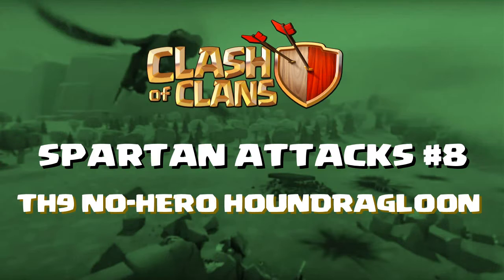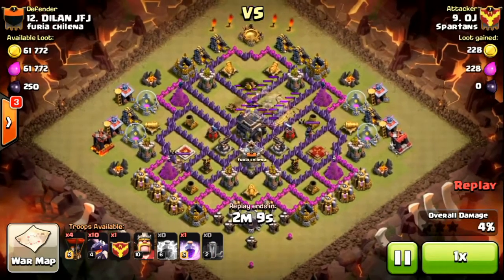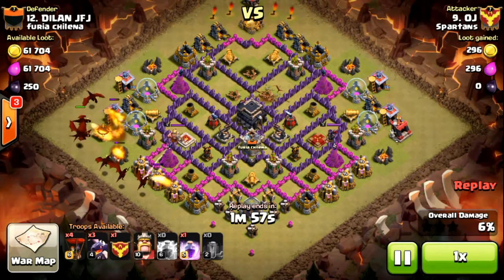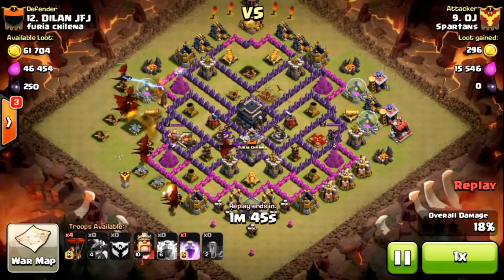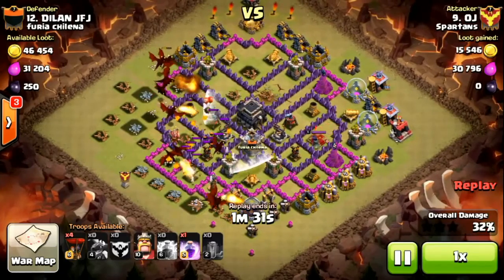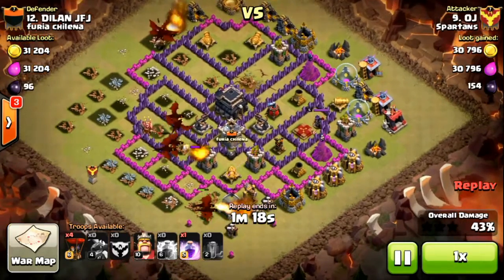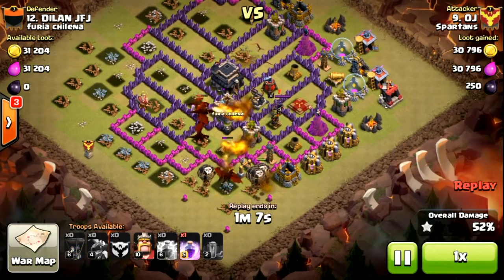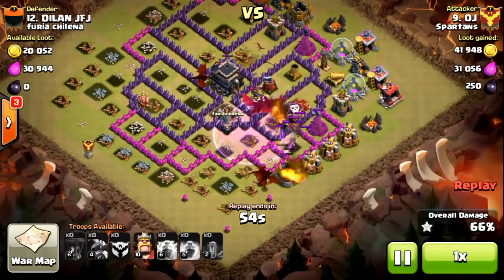Spartan Attacks 8 - TH9 No Hero Mass Dragon 3 Star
A three star Clash of Clans TH9 clan war attack using mass dragon (with a few loons and a lavahound). Pre-Update, not post-update as I incorrectly said in the commentary.

Looking for a new clan? Check out our feeder clan, Spartans Agoge (PL9LJYRJ).

Clash of Clans is a mobile device game developed by Supercell, involving a mixture of strategic planning, fast-paced combat and teamwork.

Background music composed by Ramin Djawadi, end music by Chris Huelsbeck.